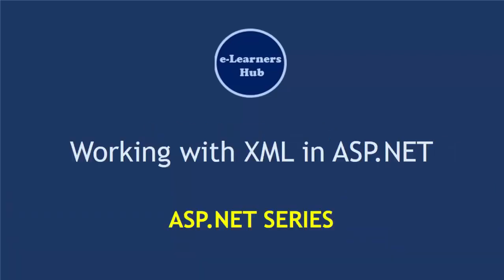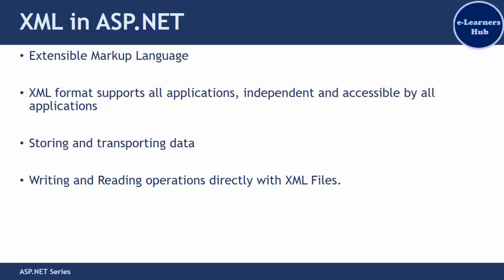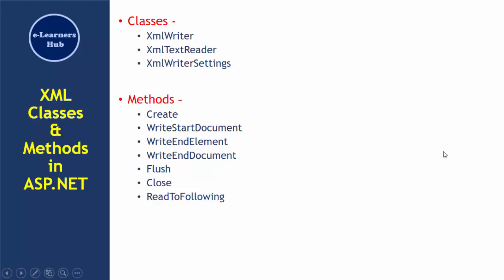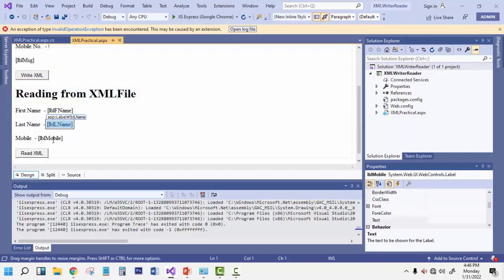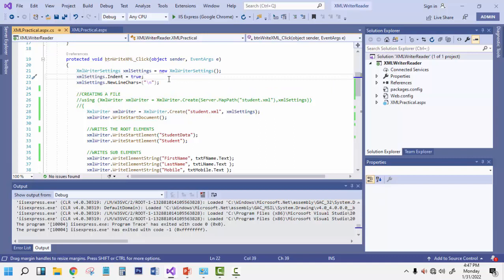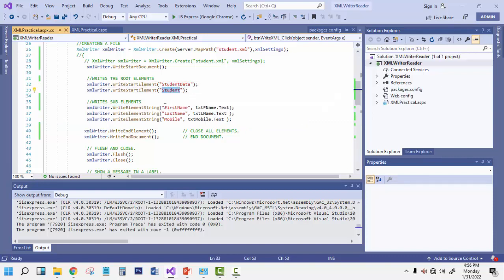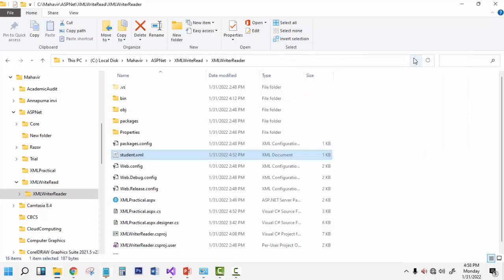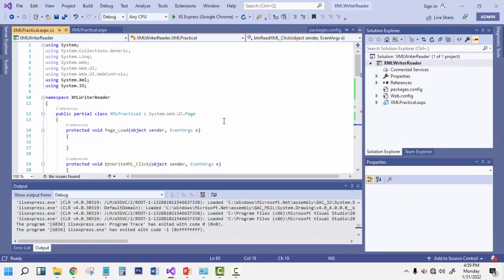Working With XML in ASP NET